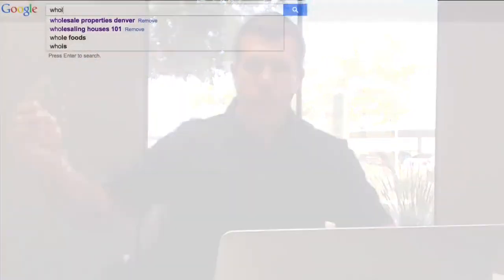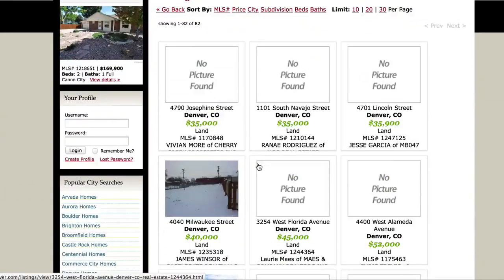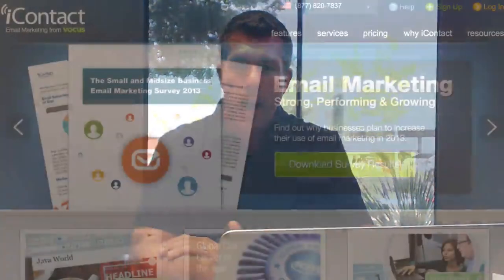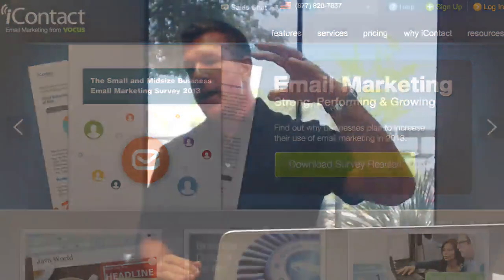How to Build a MASSIVE Buyers List Using 3 UNIQUE Strategies to Sell Wholesale Properties FAST!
If you ask a question be sure to use AskFlip2Freedom and we may answer it on our show.
► If you’re interested in becoming a member of the Flip2Freedom Academy where you can learn the details of wholesaling houses make sure you

Sean Terry is an entrepreneur, real estate investor, author and the CEO and founder of Flip2Freedom.

Sean is the host of the Flip2Freedom Podcast, a weekly audio and video podcast show exploring the in depth world of wholesale real estate, as well as ASKFLIP2FREEDOM, a wholesale real estate and marketing focused Q&A video show and podcast.

Discover how you can make a fortune flipping houses in your spare time using NO CASH, NO CREDIT and having NO EXPERIENCE. This is a quick video that will explain the step-by-step process. You'll also see how you can download my free book The Ultimate Real Estate Investing Blueprint that will show you How to Quit Your Job in 19 Weeks or Less MORE ABOUT FLIP2FREEDOM INCLUDING MY FREE REAL ESTATE INVESTING BOOK HERE